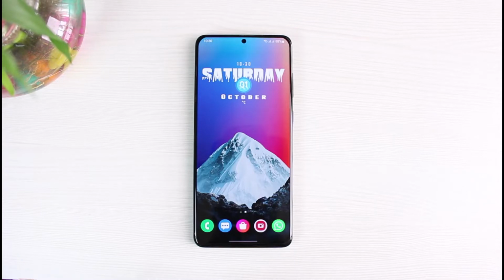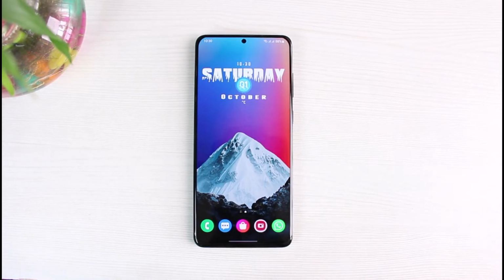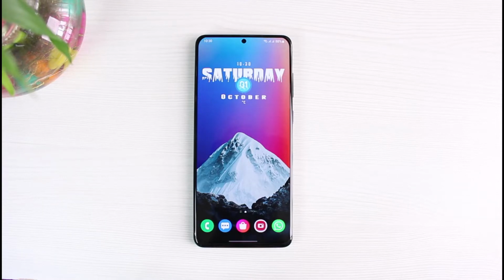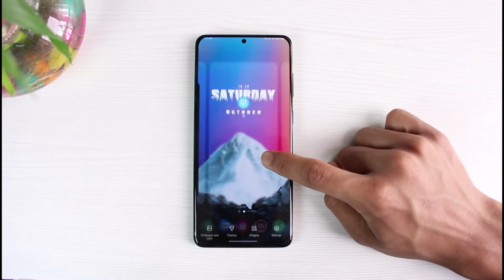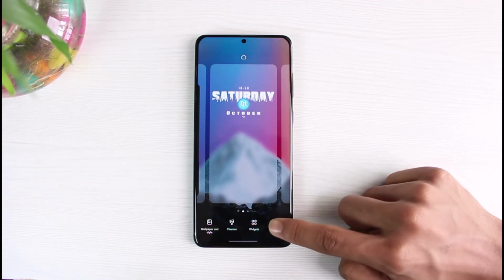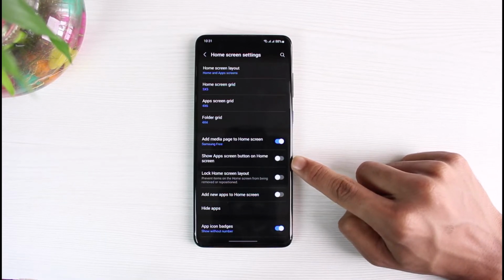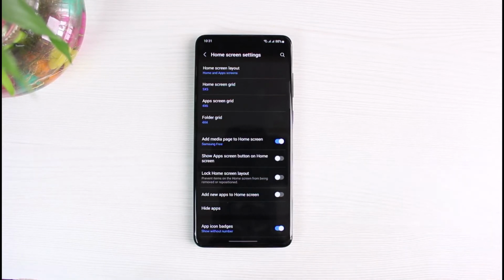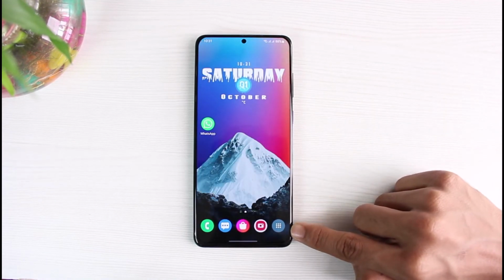Bring Back Missing App Drawer Icon on Samsung !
➜ This video guides you in an easy step-by-step process to bring back the missing app drawer icon on Samsung phones. So make sure to watch this video till the end.

Follow these simple steps:
1) Long press on an empty space on the home screen
2) Tap on Settings
3) Turn on the toggle next to Show App Icon Drawer
4) It's not missing, it's just hidden and removed from the default options
5) This way, you can bring back the missing app drawer icon on home screen.

0:00 Introduction
0:23 What the Issue Is
0:54 How to Bring it Back
1:52 Outro: Final Verdict